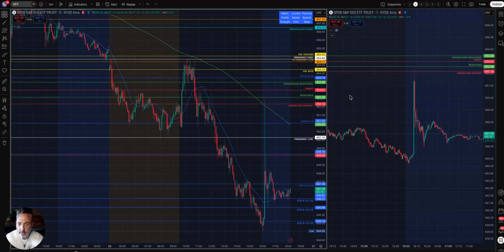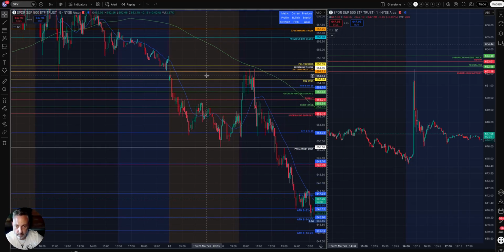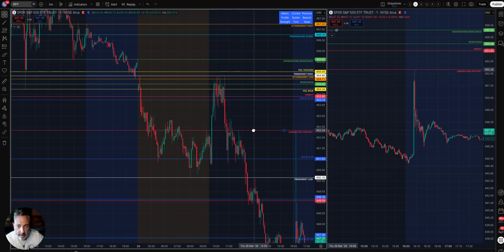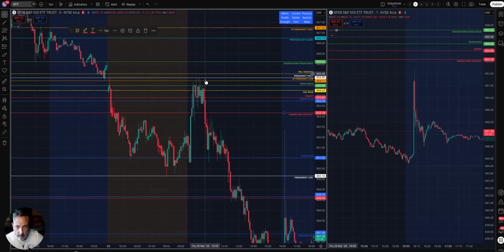Mastering Support and Resistance A Day of Backtesting Indicators 📈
In this video, I break down how I backtest my trading strategy and answer a question a lot of traders struggle with:
Do you really need indicators… or can you trade without them?
Backtesting is one of the most powerful tools a trader can use to build confidence, consistency, and discipline. Without it, you’re just guessing.
In this video, I walk you through:
How I backtest my strategy step-by-step
What I’m looking for when reviewing trades
The role indicators actually play (and when they don’t)
How to simplify your trading and focus on what really matters
Most traders overcomplicate things.
The edge isn’t in more indicators — it’s in understanding your system and executing it consistently.